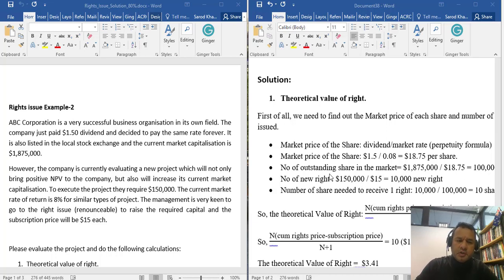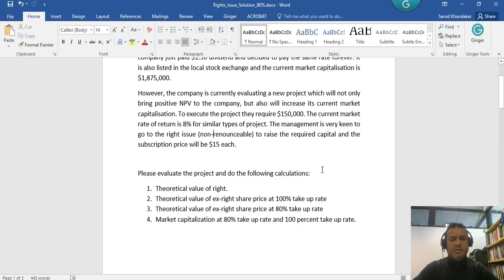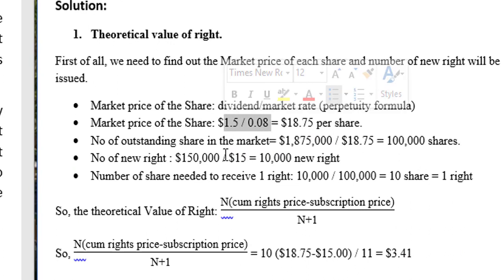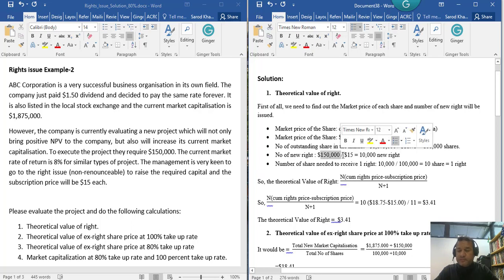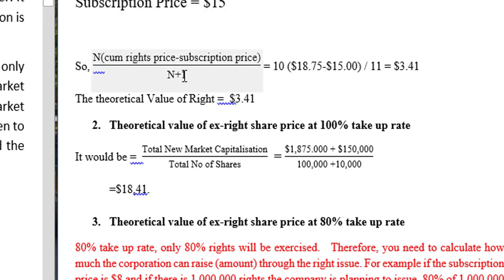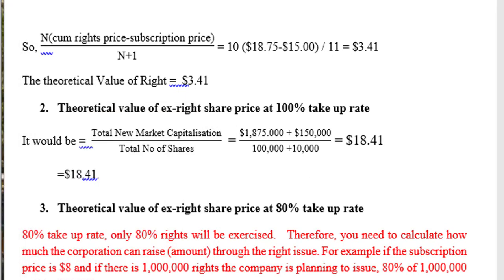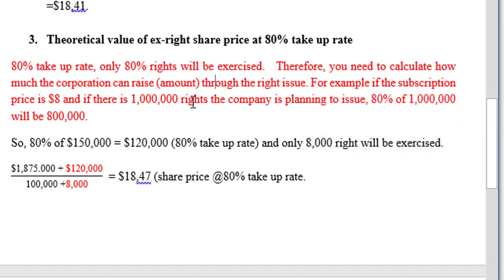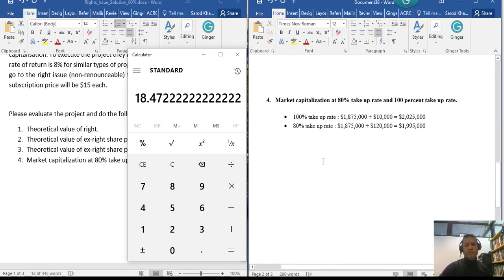Rights Issue Calculation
Rights Issue Calculation for Corporate Finance, Financial Markets and Capital Markets students.